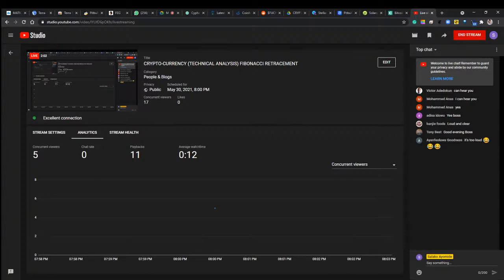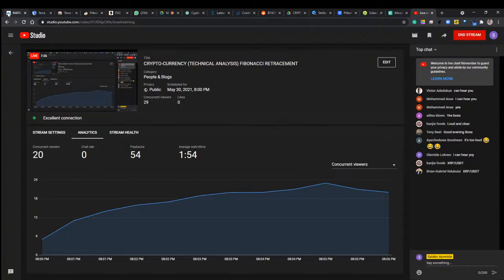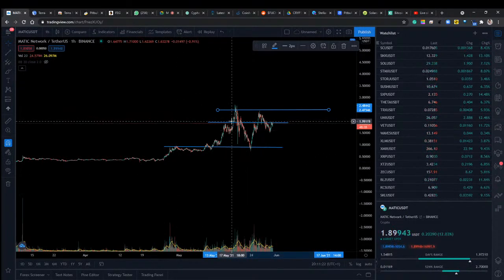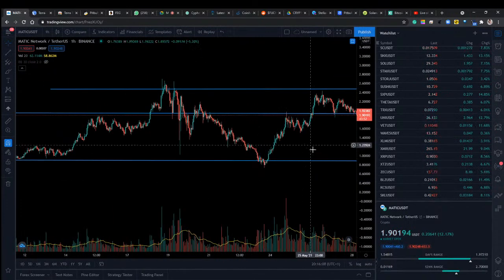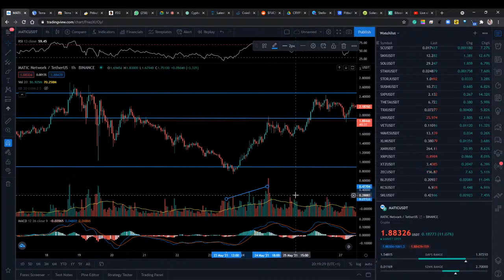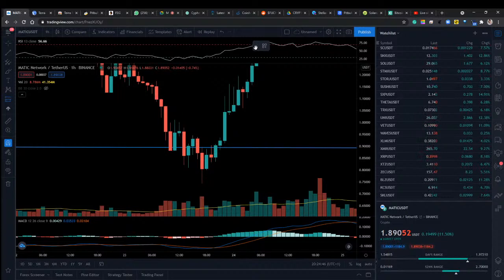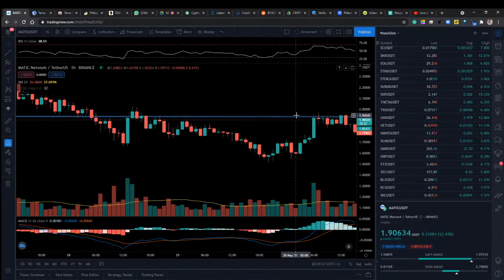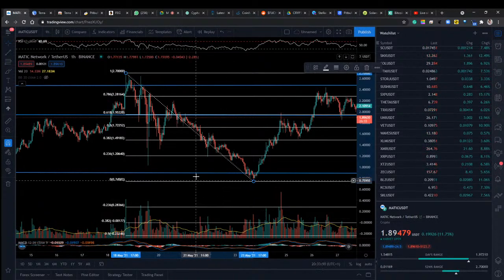CRYPTO-CURRENCY (TECHNICAL ANALYSIS) FIBONACCI RETRACEMENT